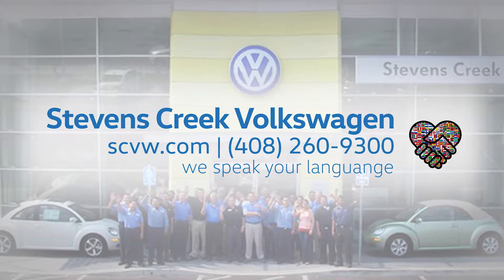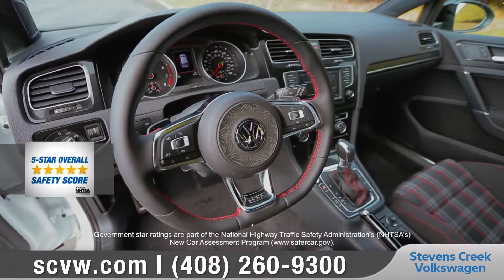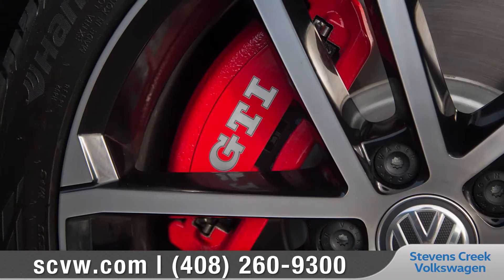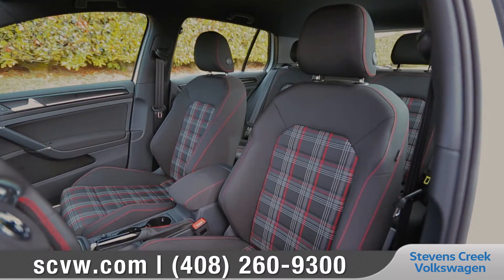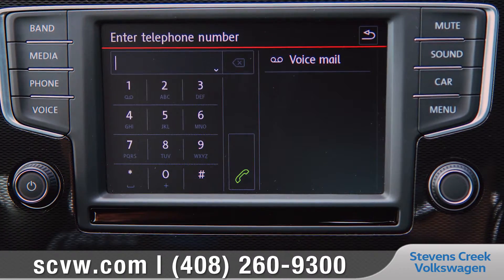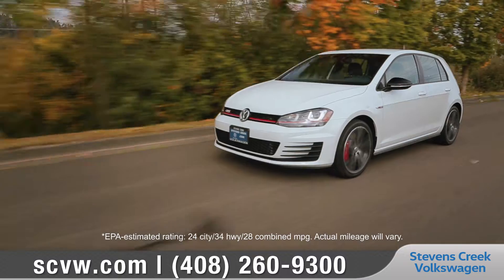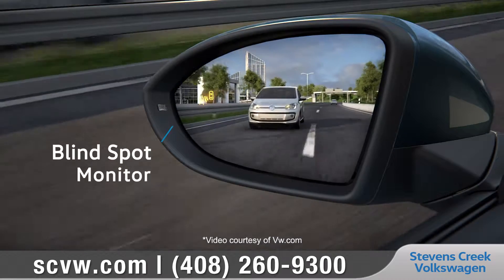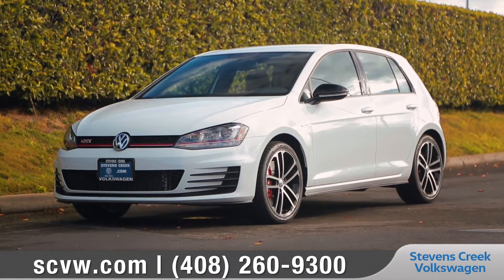2017 Volkswagen Golf GTI Review | Steven's Creek VW NEW